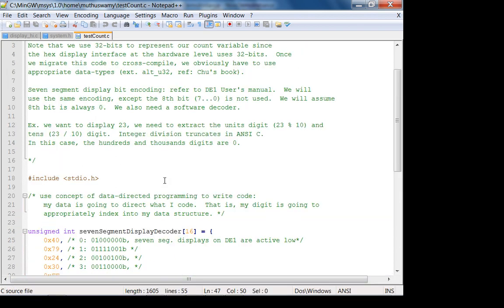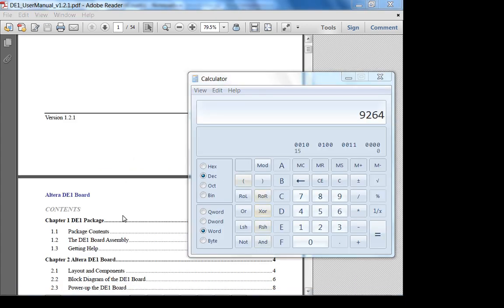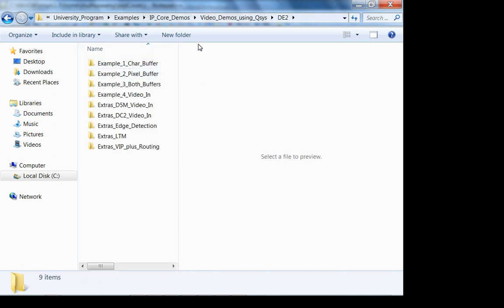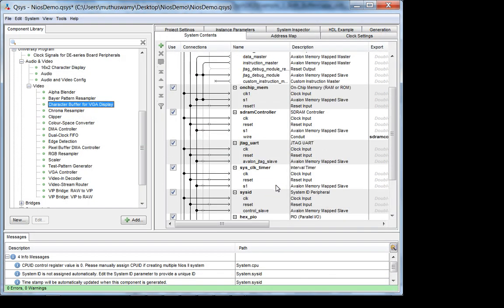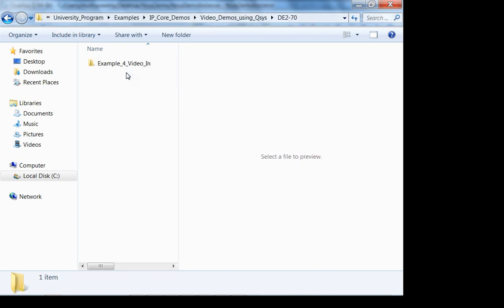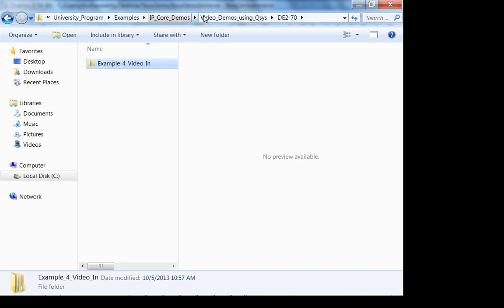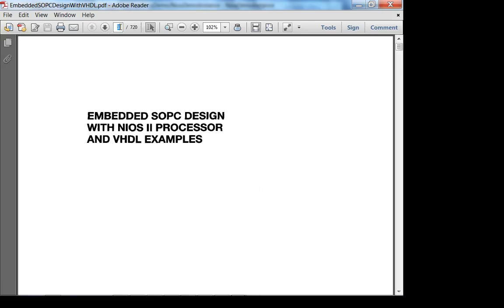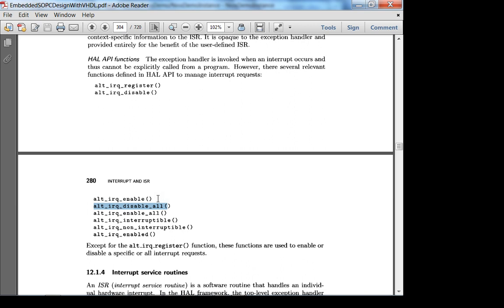ee3921Fa13w5L2 NIOS2CustomCoreInterfaceWrapup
In this lecture, we will wrap up the custom PIO for interfacing to KEY(1).